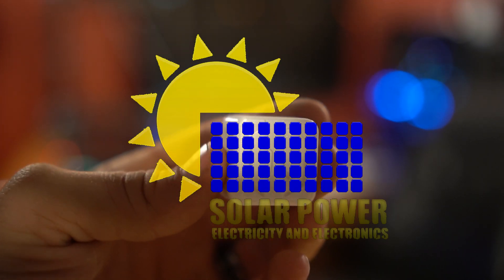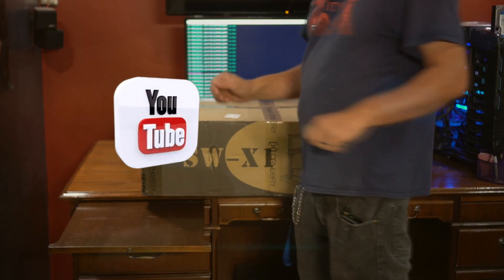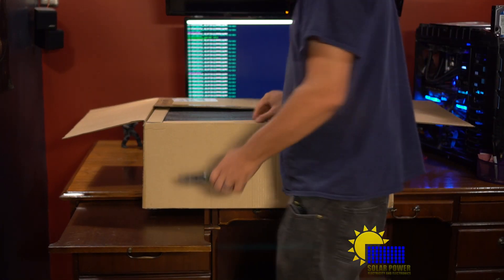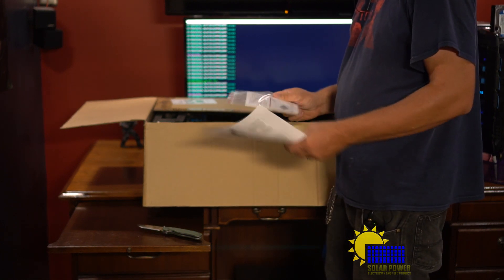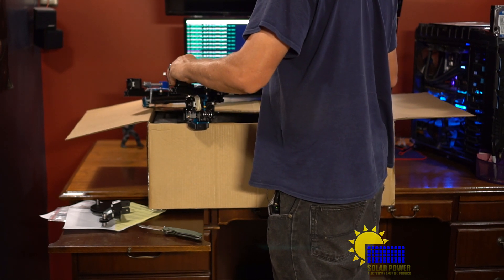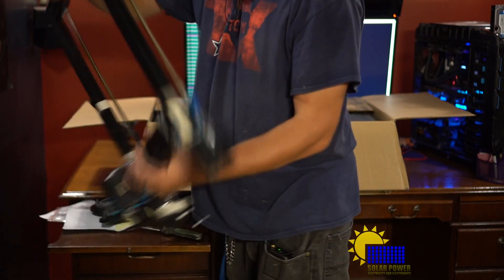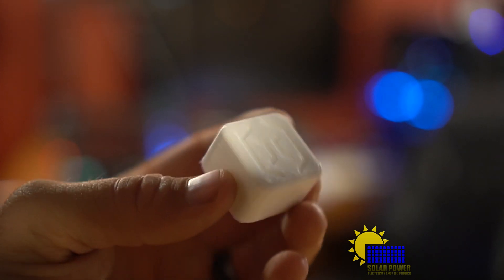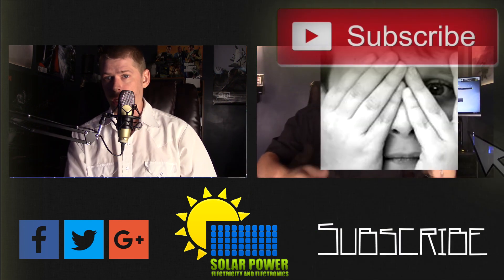Artillery Sidewinder X1 SW-X1 3D Printer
Expandable filament holder, support 0.5-3kg filament roll.Easy assembly, come 95% pre-assembled.
FFC cabling system, tidy, good looking.Synchronized Dual Z System, stabler X axis, always level on both ends.
Direct Drive Extruder with Volcano nozzle, better control over fast extrusion.
AC heated glass build platform, faster heating, 80C in 80 seconds, 110C in 130 seconds.
Exclusive ultra-quiet stepper drivers.Patent pending Z nut coupler, smoother Z movements.